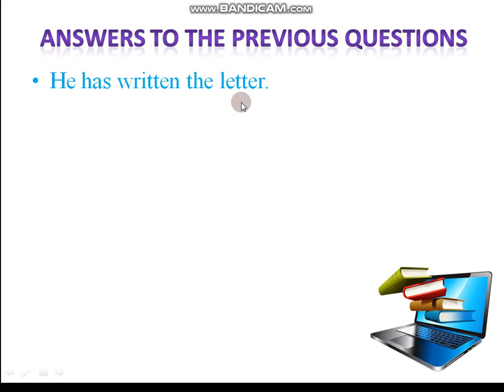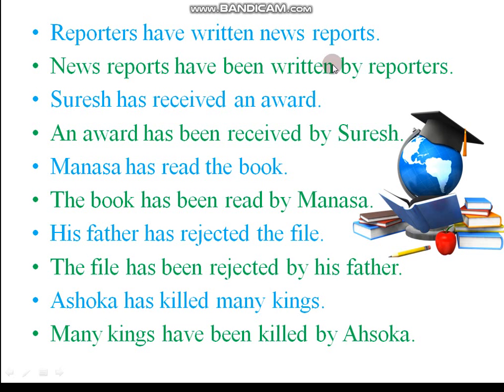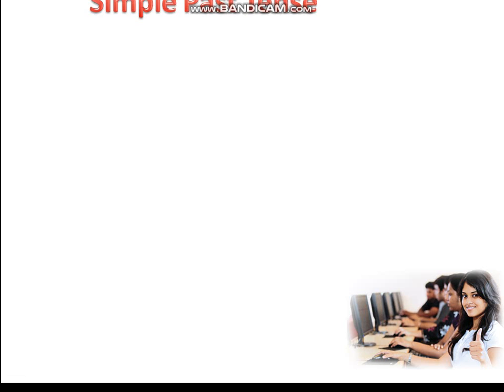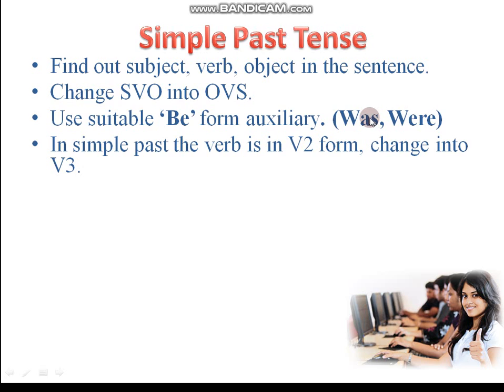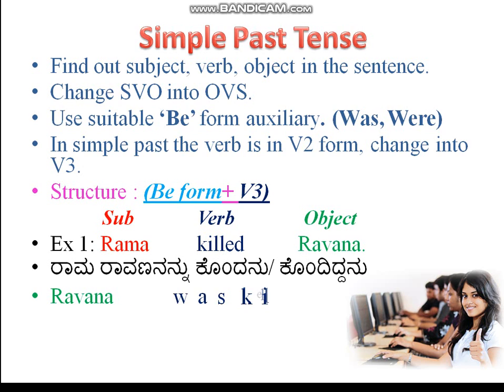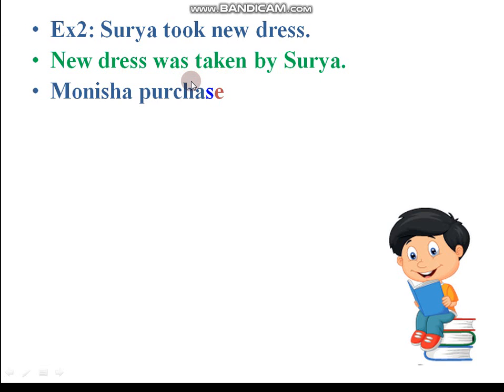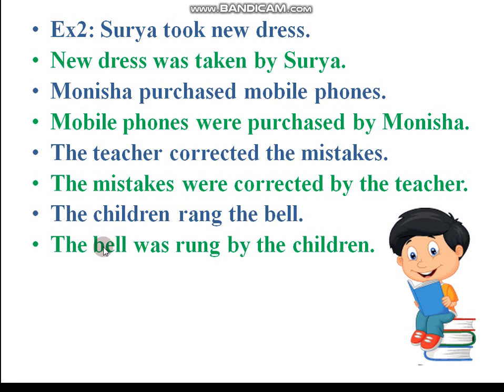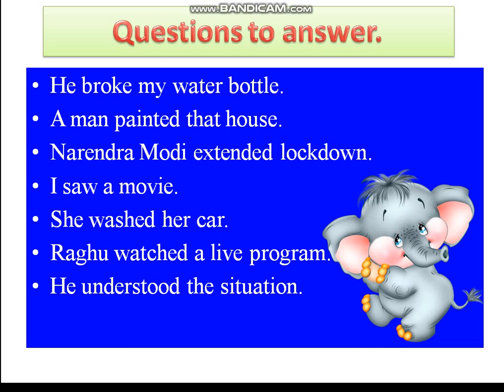Active and passive voice (Simple Past Tense)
This video is about active and passive voice with examples.